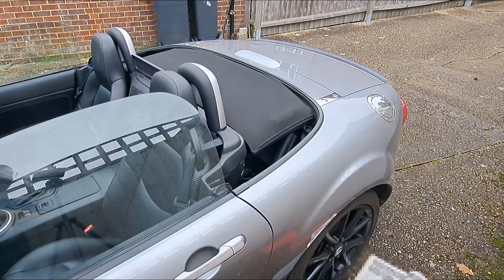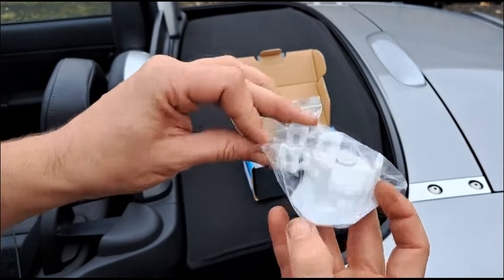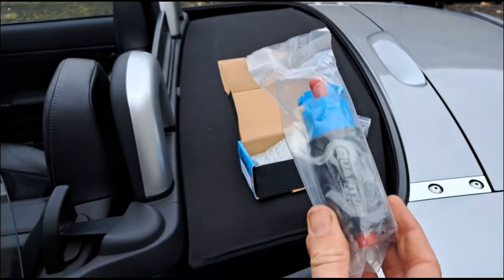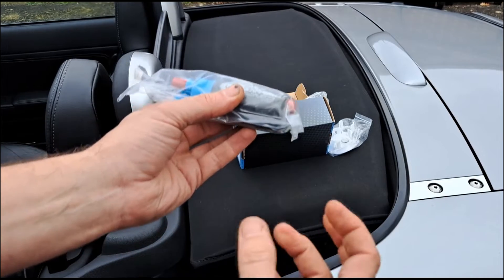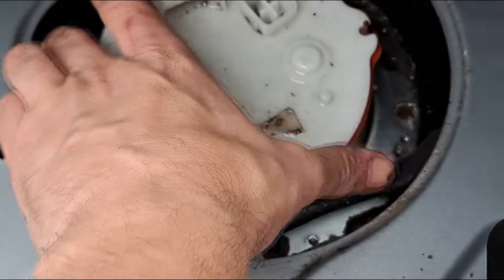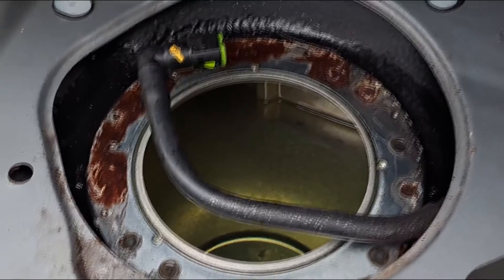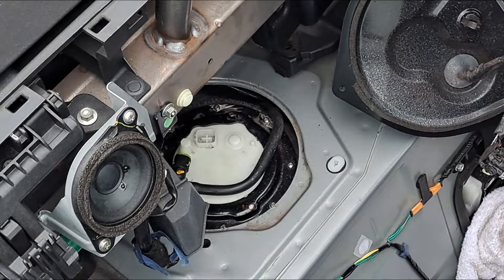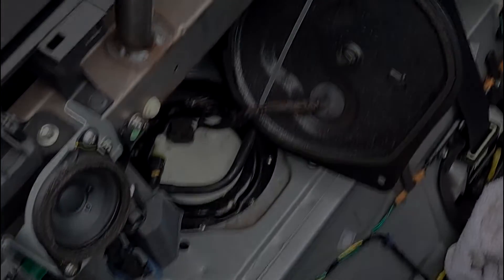Miata MX5 NC TURBO - DIY Turbo build Part 10 - Fuel Pump removal & upgrade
Removal and upgrade of the fuel pump with a Quantum 265lhp.
Further videos to follow

Forge Motorsport have been kind enough to offer a 10% to my viewers